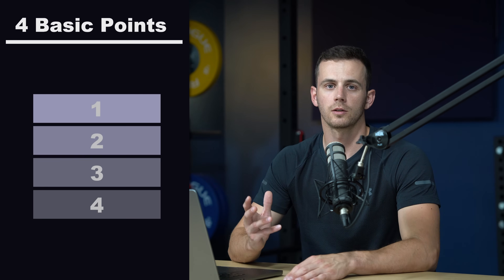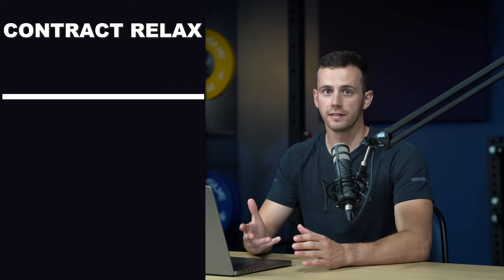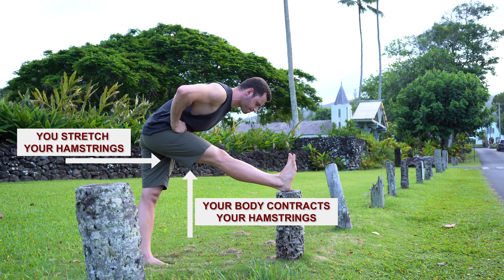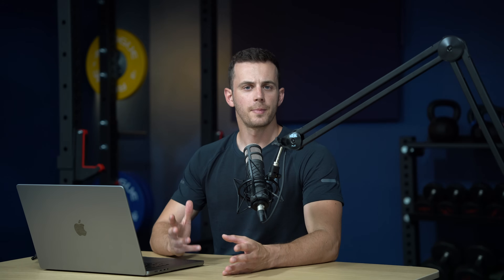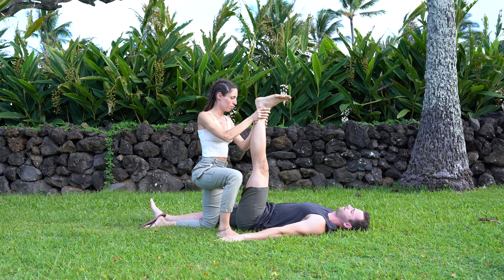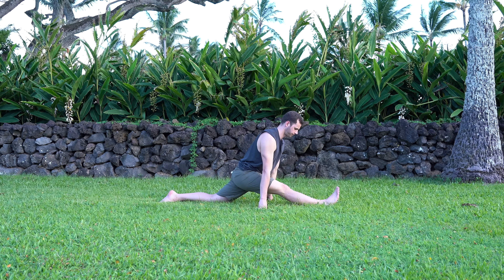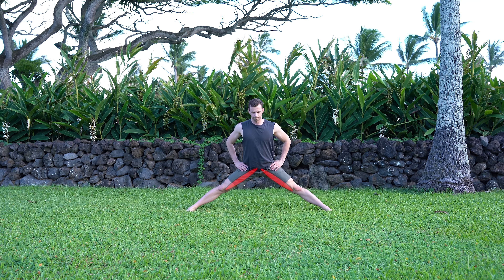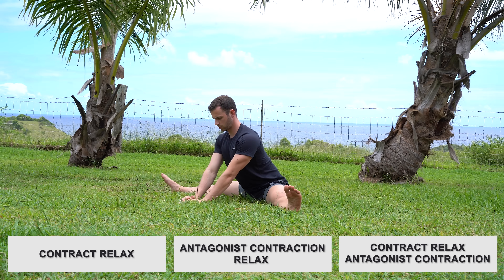How to do the Splits Fast -- This Technique Changed Everything! -- (Science Based)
How to do the splits fast!

The fastest methods to increase flexibility and get closer to your splits are based on solid scientific evidence and years of experience with adult clients.
In this video, I present the proper way to apply one of the most evidence-based methods to increase flexibility. The method is called Contract Relax and is a method that has been used for years in the wrong way. Here, you'll find the latest evidence-based recommendations on how to properly apply it, and a unique technique I developed in the past years that will skyrocket your results in just a few sets.
At the moment that I'm making this video, this is one of the best methods to increase flexibility. If you're on a quest to learn how to do the splits, this method will be a great addition to your program.

However, this is not another video with clickbait titles like ‘’how to do the splits in 30 days’’ or ‘’how to do the splits in a day’’, because it simply doesn’t work like that. If you’re a stiff, not flexible person, it will take months of systematic flexibility training to get your full splits.

In addition, people confuse ''stretching'' with ''flexibility training''. In the same way that some squats at the end of your normal training will not get you stronger, some stretches at the end of your strength program will not make you flexible. In the case that you want really fast results that will stay (and only in that case :p ), flexibility training should be a training procedure that is planned and designed exactly like strength and endurance. A comprehensive, well-rounded flexibility training program will always be the fastest way to increase flexibility. These programs are not just stretching exercises, the same way a strength training program is not just a list of strength exercises. A comprehensive flexibility training program includes:
 - Warmup & Recovery Strategies
 - Stretching exercises  on all the muscles that are involved in the targeted   movement
 - Different methods and training variables to do the stretching exercises. For example, the exercise of the side split can be performed with 11 different flexibility training methods and many different levels of stretching intensity, contraction intensity, and volume (variety of stimuli).
 - End-range strength exercises in both the agonists and antagonists of the targeted position. Developing strength in the end range of the targeted movements is the best way to ensure your results and increase your active flexibility (for others... mobility).
 - A gradual progression of all training variables through many training weeks that keeps the risk of injury low and creates the conditions to increase flexibility fast.

Chapters:
00:00 - Intro
00:45 - About the method
01:53 - Point 1 | The real factor that limits flexibility
03:03 - Summary of point 1
03:10 - Point 2 | The mechanism that deactivates this aforementioned factor
03:51 - Summary of point 2
04:03 - Point 3 | The method that uses the aforementioned mechanism
04:44 - Point 4 | THE MAGIC TRICK
           - Front Split
06:58 - Evidence-based recommendations on how to effectively apply this method
           - Side Split
08:40 - Don't forget...

Source:
References: